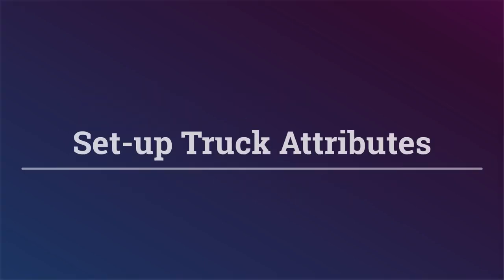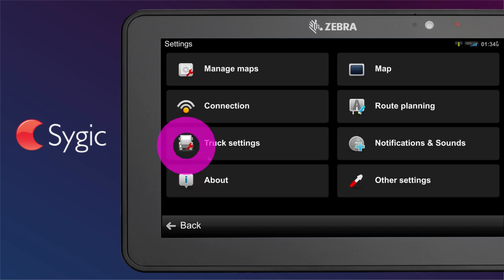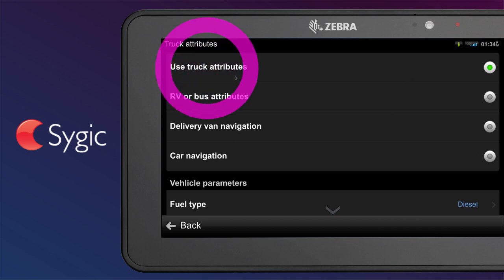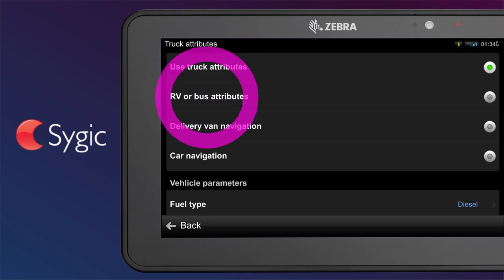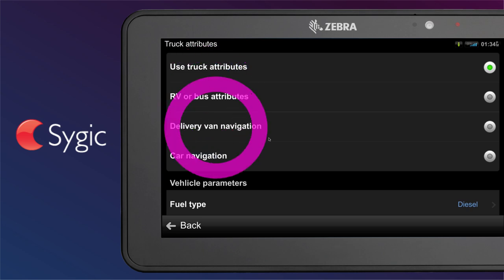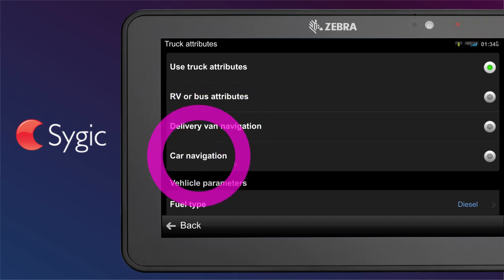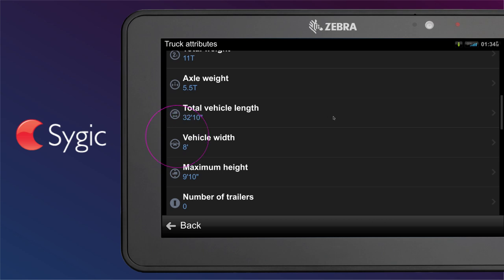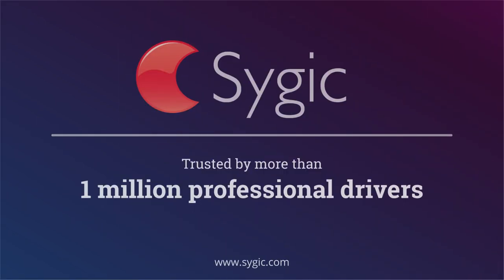Sygic Professional Navigation - Set-up Truck Attributes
Select route computing method based on your vehicle type:

- Truck attributes -
Navigation for trucks includes: extended truck parameters (axle weight, axle load, nubmer of trailers, hazardous materilas, ADR tunnel codes), routing optimized for truck vehicles, information about time restrictions for trucks delivery in cities and truck restrictions in maps.

- RV or bus attributes -
Navigation for big non truck vehicles like busses or campers. The navigation will avoid the physical restrictions, but it will let you in city centers and areas prohibited for trucks in general.

- Delivery van navigation  -
Car navigation for small vans with no need to set any vehicle parameters. It will let you in delivery zones. If you navigate to a delivery zone within its delivery hours, you will be navigated to your destination. If you try to navigate there outside the delivery hours, you will be navigated to the closest reachable point.

- Car navigation -
Normal navigation for cars with no need to set any vehicle parameters.